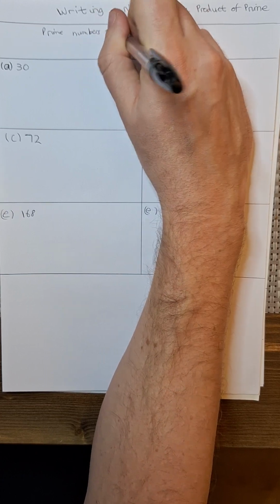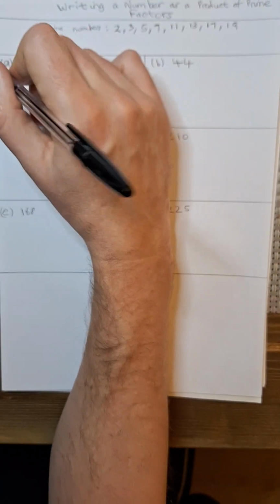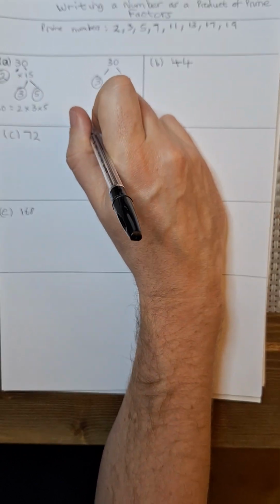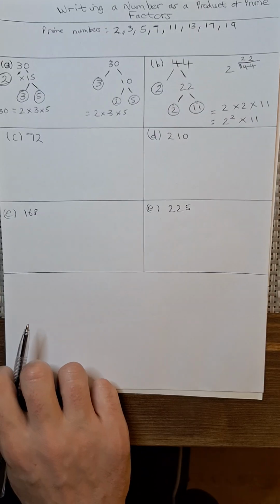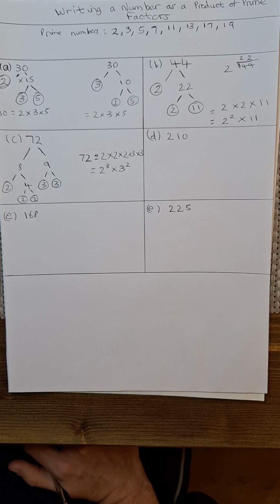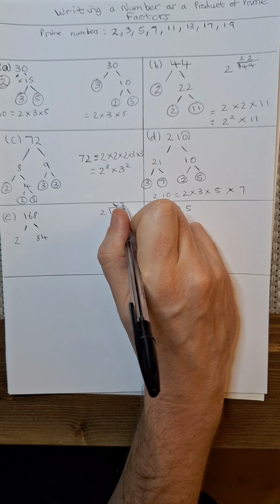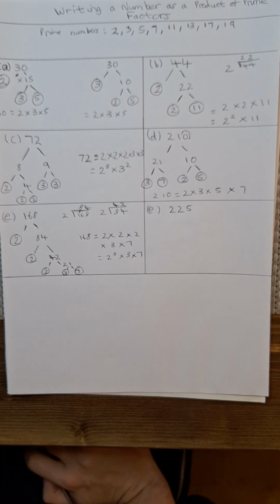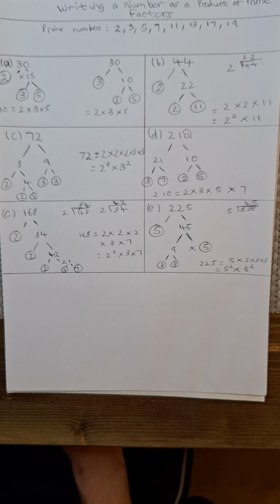Prime Factors (includes prime number definition)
Writing a number as a product of prime factors. Lots of examples. Includes the definition of a prime number.